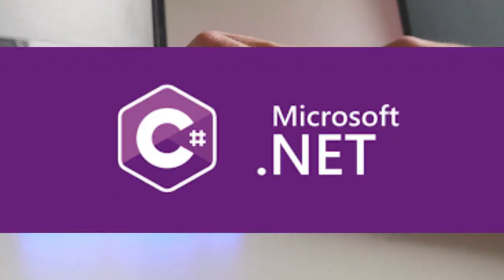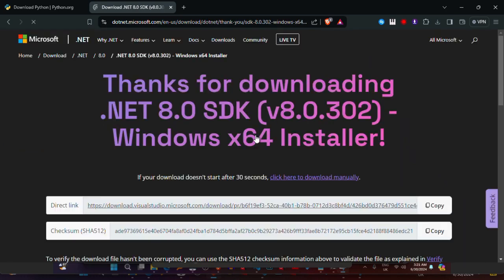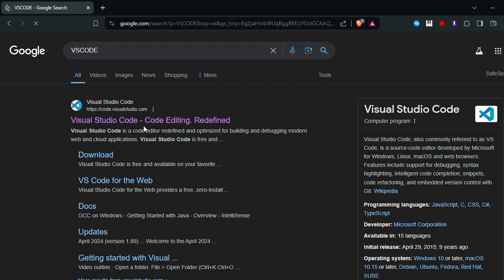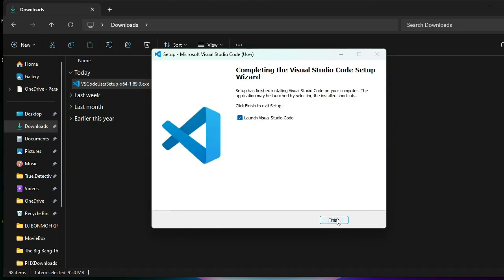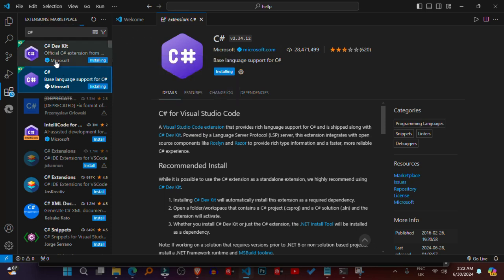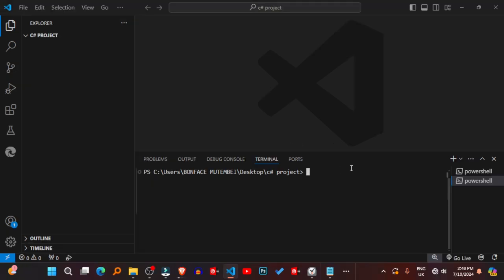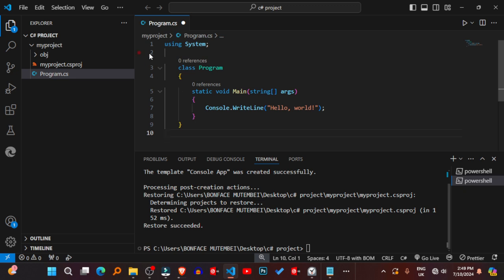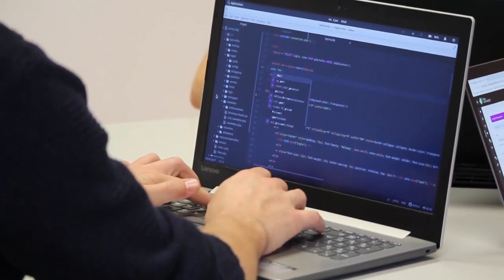How to Setup C# in Visual Studio Code Full Setup Step by Step Guide for Beginners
Welcome to Fix Me Master! In this comprehensive tutorial, we’ll guide you through the entire process of setting up and running C# in Visual Studio Code (VSCode). Whether you're new to programming or looking to switch from another IDE, this step-by-step guide is designed to get you up and running with C# in no time.

🔧 What You'll Learn:

Installing Visual Studio Code: Learn how to download and install VSCode on your Windows, macOS, or Linux system.
Installing Necessary Extensions: Discover how to install the C# extension by OmniSharp and other essential tools to enhance your development experience.
Setting Up .NET SDK: A detailed walkthrough on downloading and installing the .NET SDK, which is crucial for C# development.
Configuring Your Environment: Tips on configuring VSCode settings to optimize your C# development workflow.
Creating Your First C# Project: Step-by-step instructions to create a new C# project, write your first program, and understand the project structure.
Running and Debugging Your Code: Learn how to run your C# applications, set breakpoints, and debug your code effectively within VSCode.
Using the Integrated Terminal: Get familiar with the integrated terminal in VSCode for running commands and managing your project.
Exploring IntelliSense and Code Snippets: Take advantage of IntelliSense for code completion and discover helpful code snippets to speed up your development.
Version Control with Git: Basic introduction to using Git within VSCode to manage your code versions and collaborate with others.
📂 Resources:

.NET SDK
C# Extension for VSCode
Your support helps us create more valuable content for you!

Happy coding! 🖥️✨